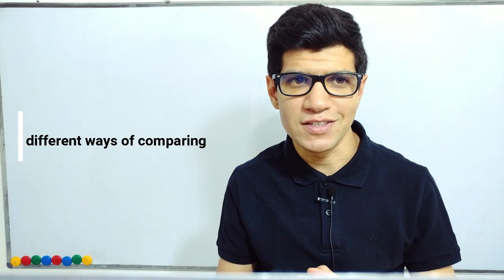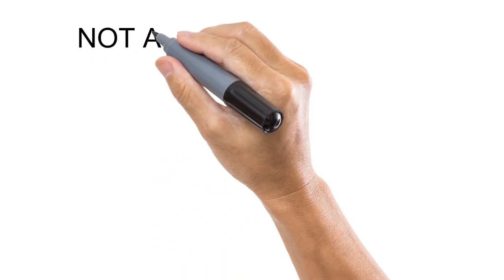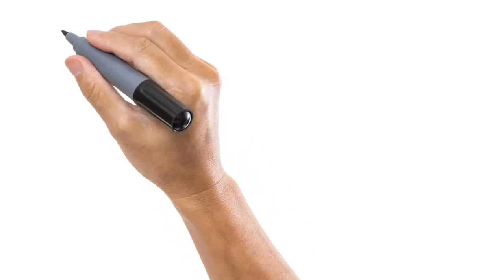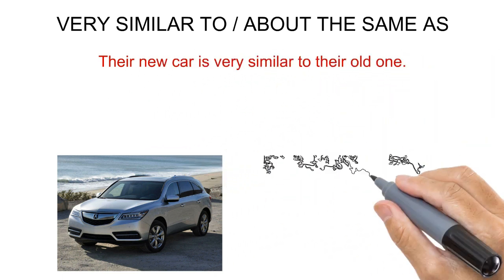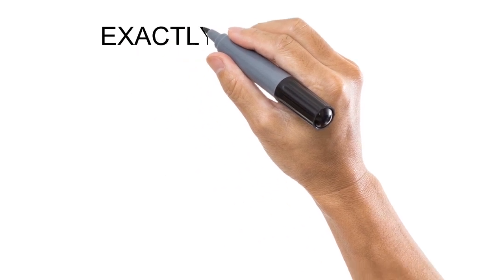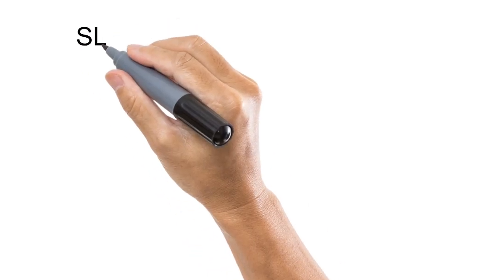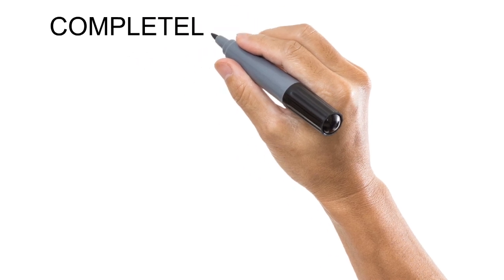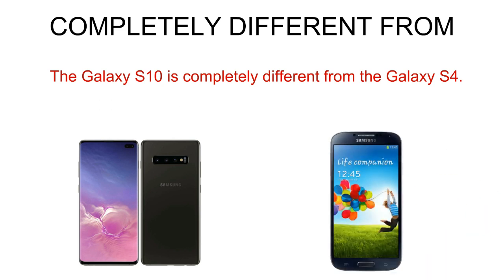Different ways of comparing ( comparison )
Learn some advanced expressions for comapring things and sound more sophisticated.